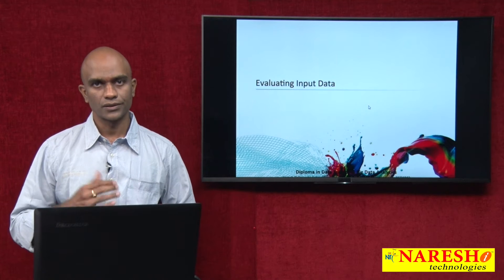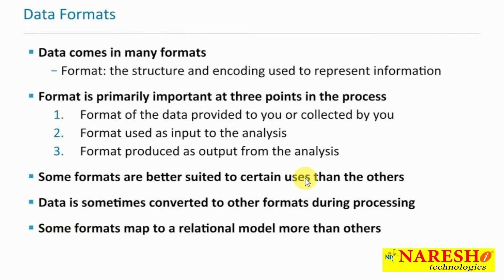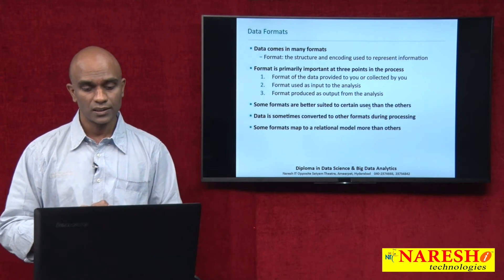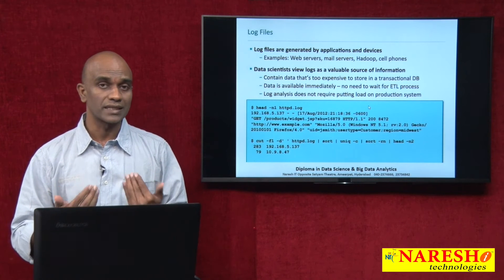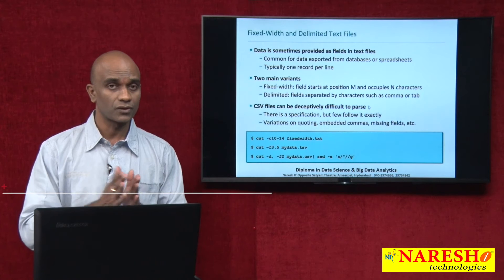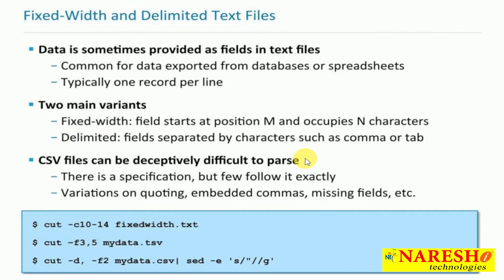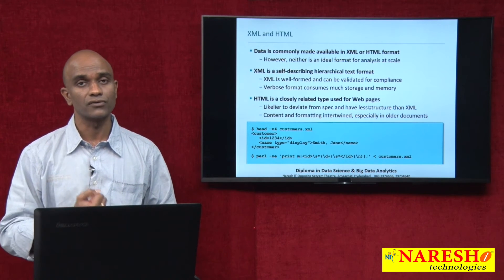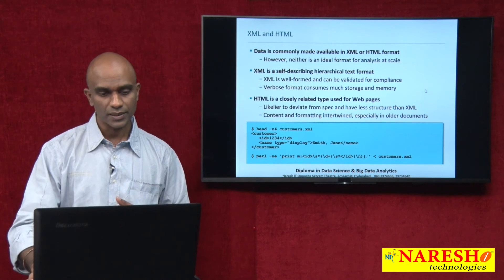Evaluating Input Data | Data Science Tutorial | Mr. Navin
Data Science Tutorials |  Training | Mr. Navin